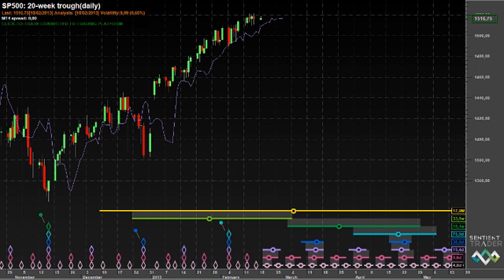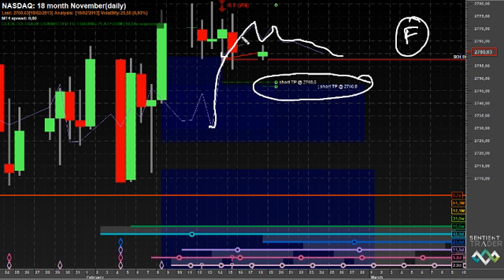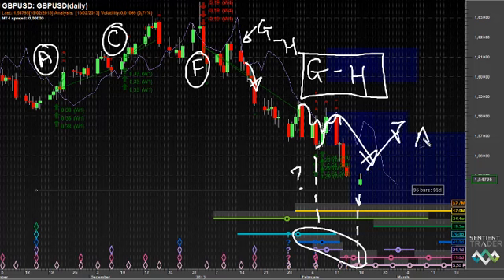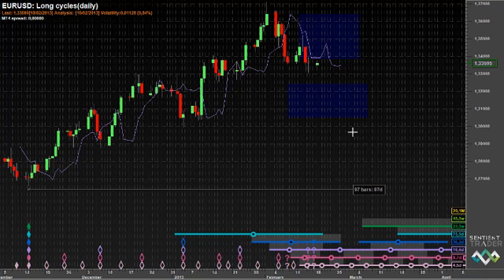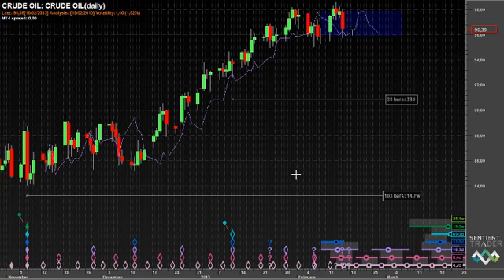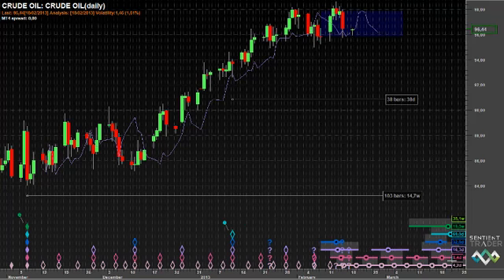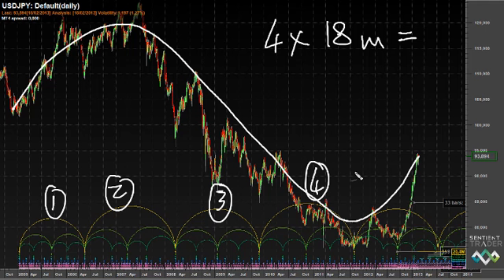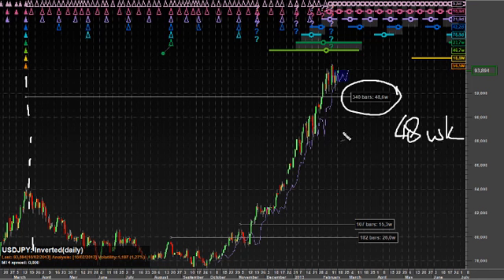Hurst Trading Room Summary - 18 February 2013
We are introducing some changes in the Hurst Trading Room, and will be taking a look at many different instruments. In this week's video I discuss:

- S&P 500 - ready for a B category short trade next.

- Nasdaq - in a short F-category trade

- GBPUSD - waiting for the 80-day cycle trough to form, then a long A-category trade.

- EURUSD - the longer cycle analysis might be playing out in which case we will see an A-category long trade next. Otherwise it will be an E-category long trade which has been preceded by an unusual track along the FLD.

- CRUDE OIL - sheds some interesting light onto the US markets, and is set for an F-category short trade next.

- USDJPY - most probably forming a peak of the 40-week cycle. A short A-category trade will be next, but we must beware the formation of double G-H interactions.